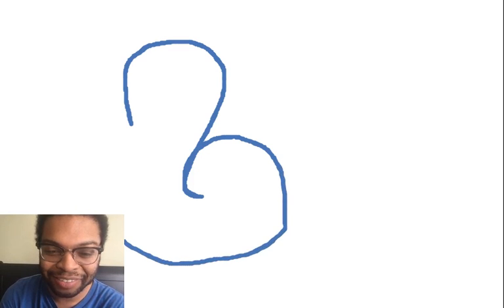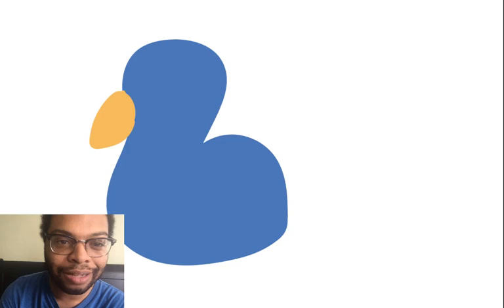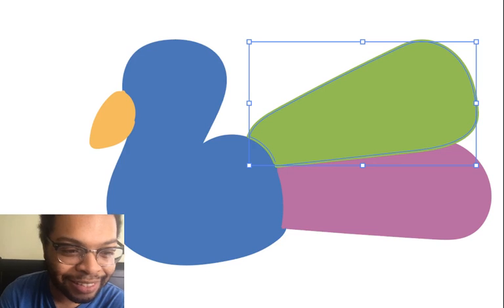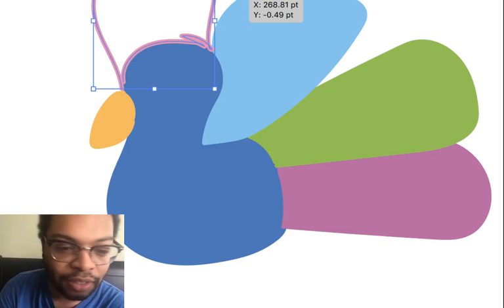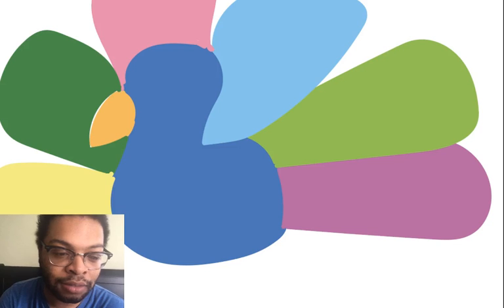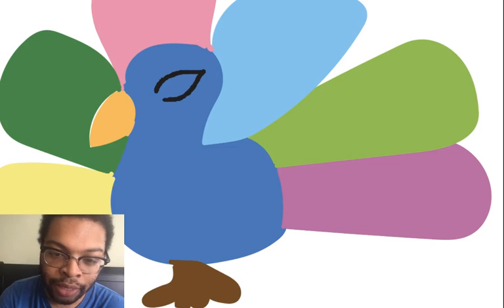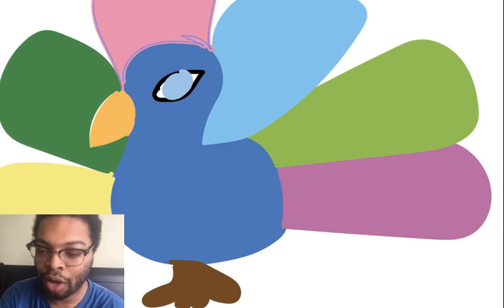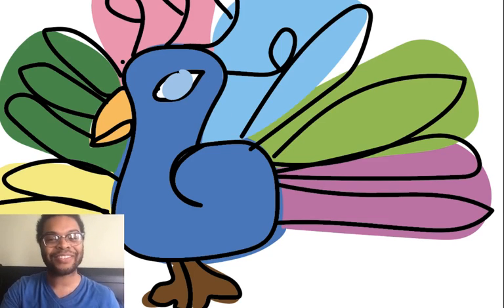Let's Draw: Peacock